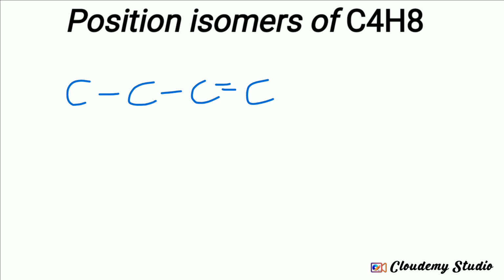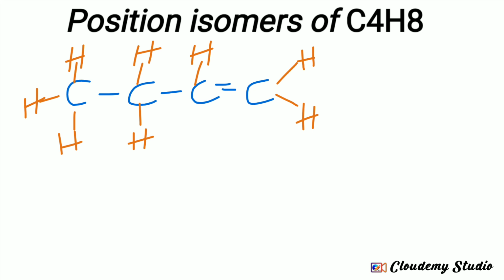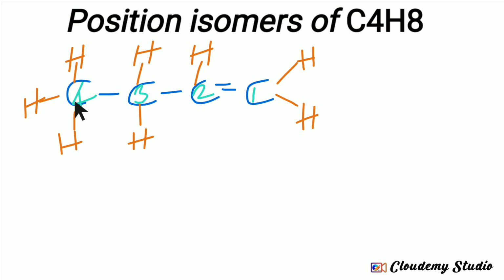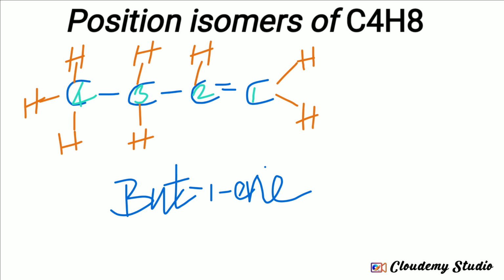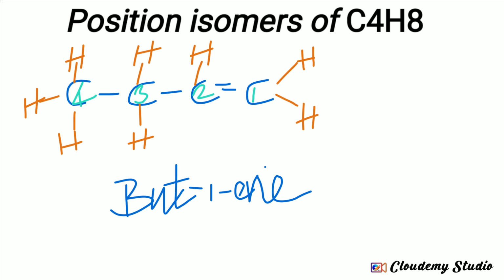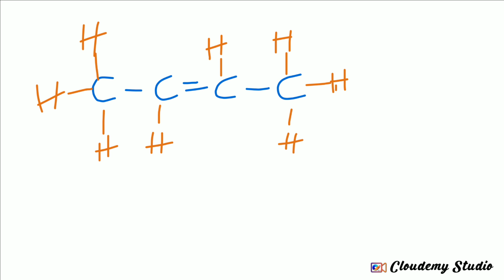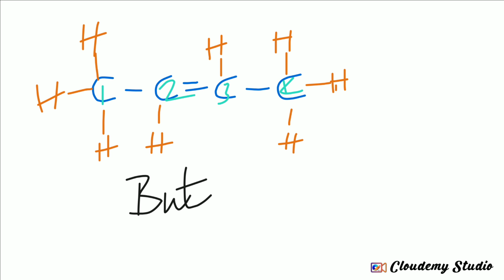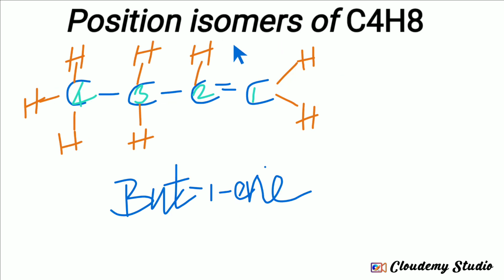How to Draw || Position Isomers of Butene || Very Easy Steps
How to Draw Structures of Position Isomers for C4H8?

      • But-1-ene
      • But-2-ene